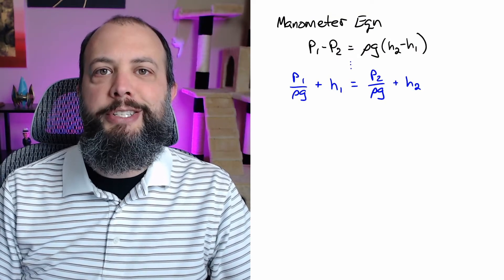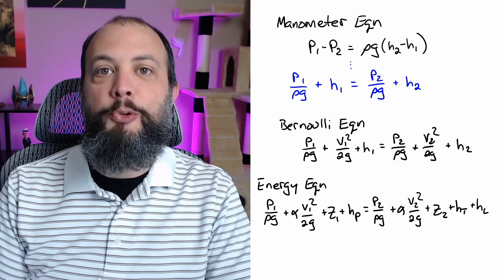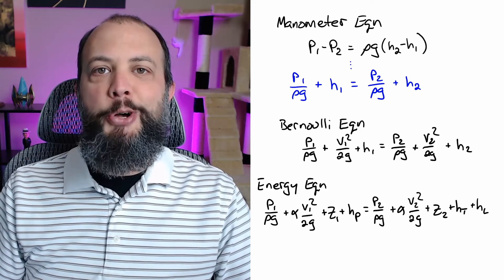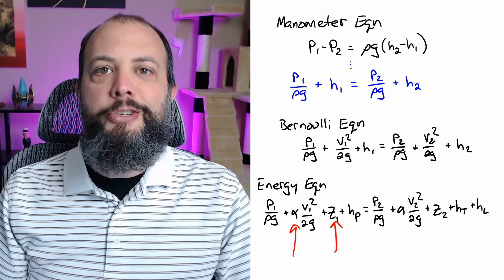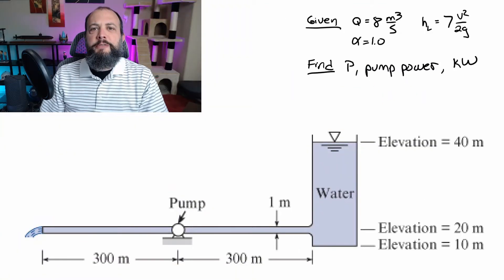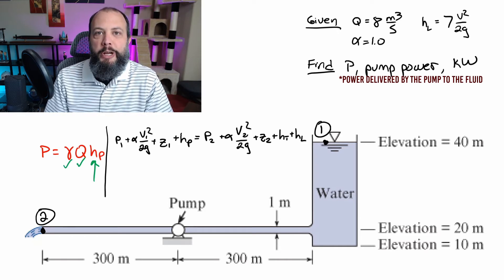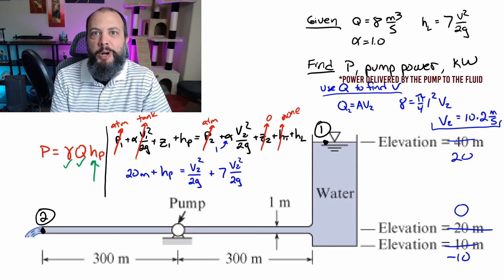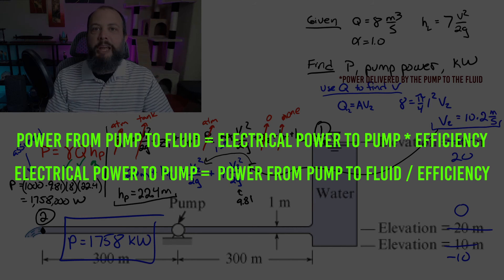Energy Equation with a Pump – Example Problem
In this Energy Equation Example Problem, you’ll use the pump power formula to find power delivered by the pump which equals what power must be supplied to the flow to achieve the given flowrate.

This pump power calculation example provides a physical interpretation of the energy equation by applying the energy equation to a pump. The energy equation and Bernoulli equation are very similar to each other, with the main difference being the energy equation with a pump and head loss allowing for energy to be added or removed from the system. Near the end of the video, it is explained how to modify the pump power equation if you are given or need to also find efficiency of the pump.

TIMECODES
0:00 Introduction
0:37 4 versions of Conservation of Energy
6:26 Energy Equation Example Problem
9:36 How to find Pump Efficiency